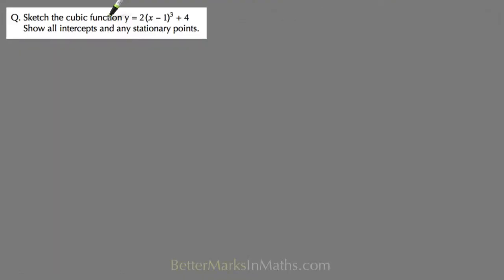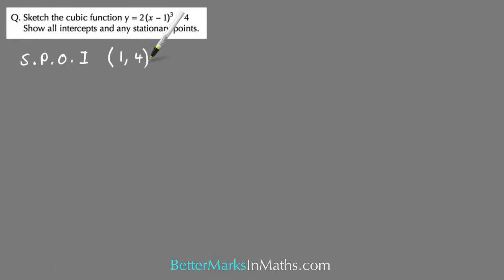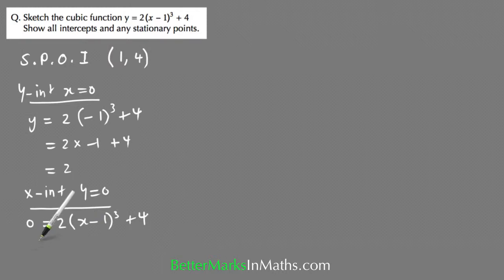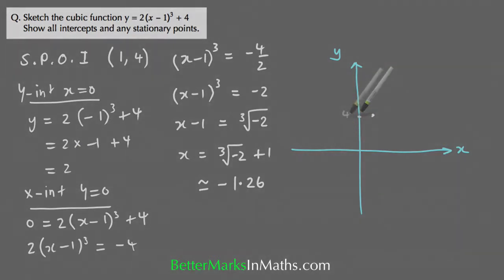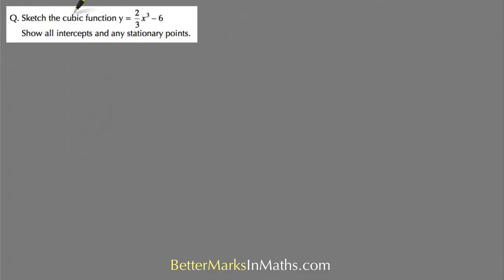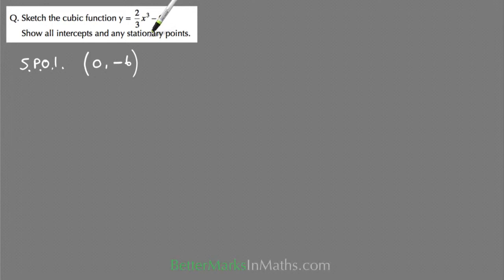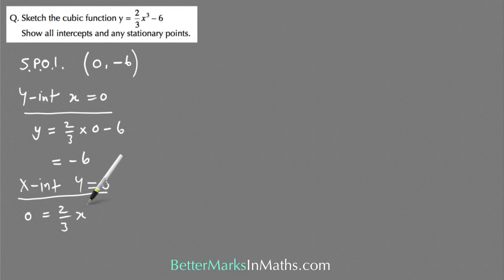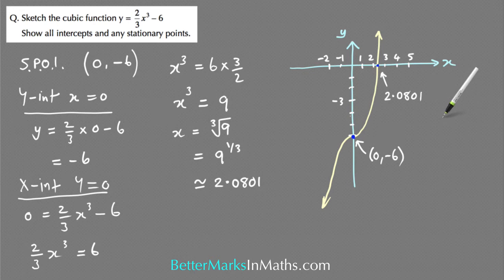VCE Maths Methods - How to Sketch a Cubic Function that has a Stationary Point of Inflection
Master VCAA Exam Questions One Topic At A Time with Step by Step Video Solutions